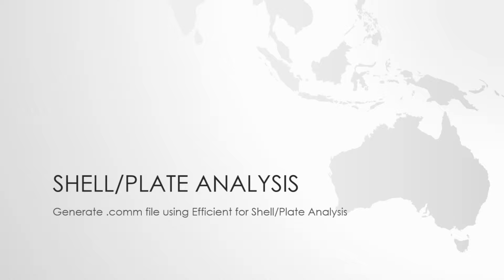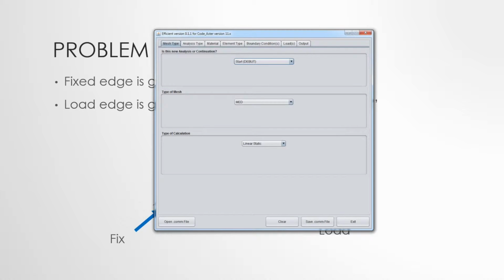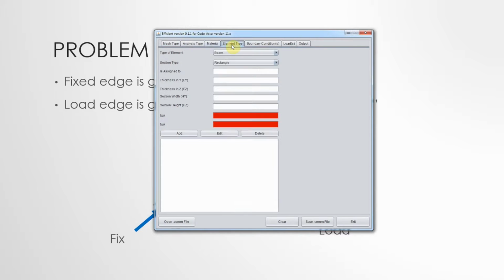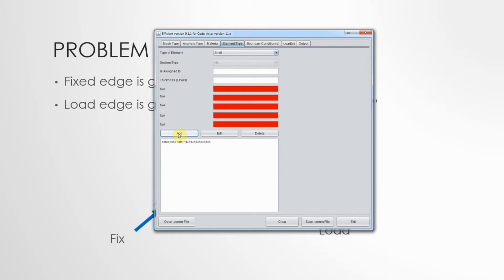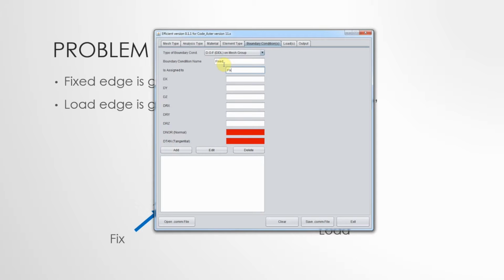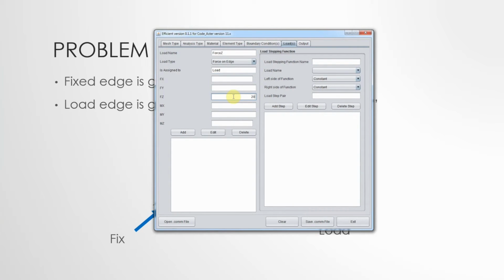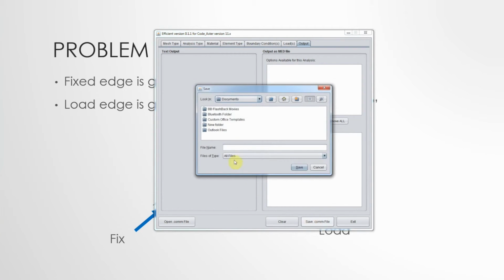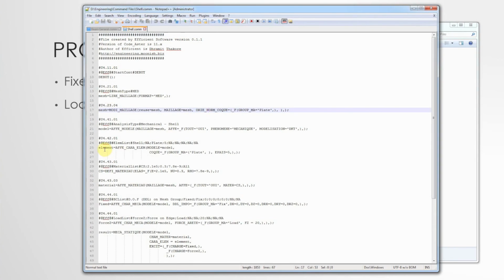03 Shell Analysis